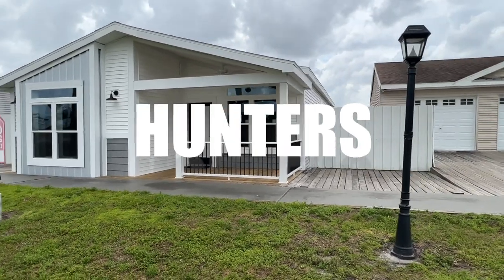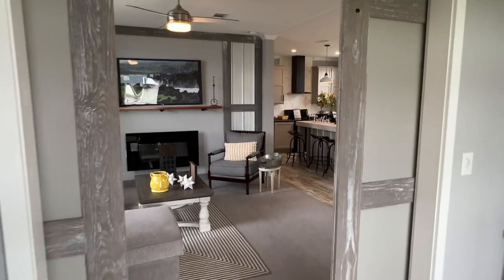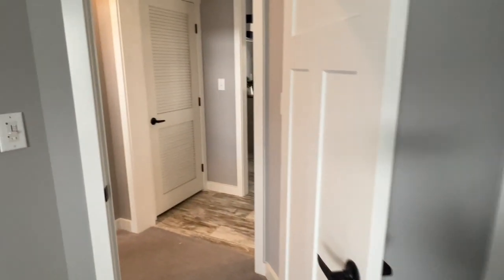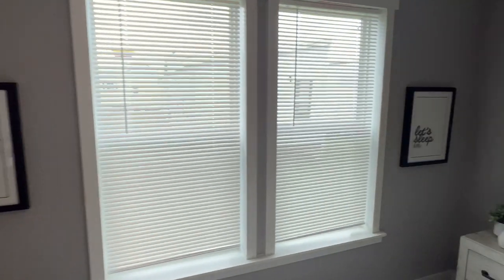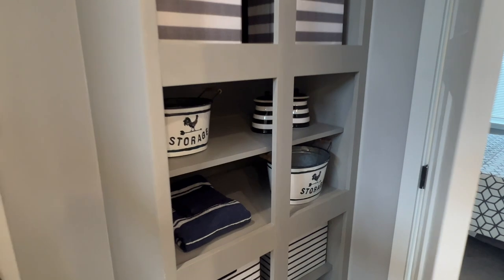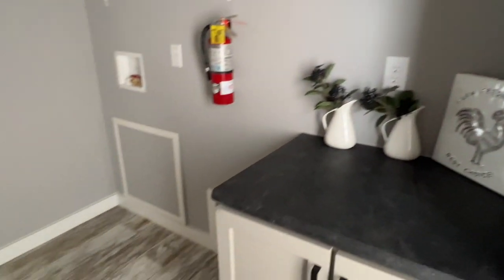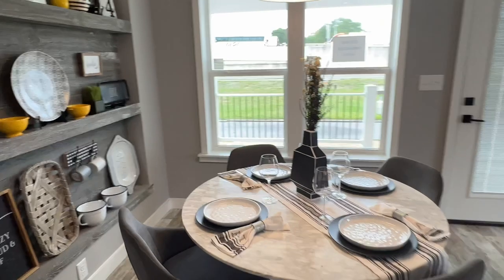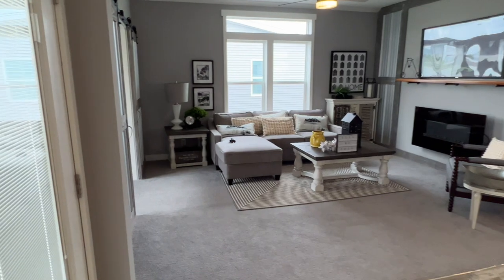Palm Harbor Homes "Cottage Farmhouse" Manufactured Home Tour Florida 2022 Price shown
In this video we give a tour of the Palm Harbor Homes "Cottage Farmhouse"  in Florida 2022. It is a 2 bedroom 2 Bath 1387 sq ft double wide manufactured home. This model is featured at the Palm Harbor Homes model center in Plant City, Florida. The price is included in the video.

If you like Palm Harbor Homes check out our playlist to see more of Palm Harbors amazing houses especially the creekside farmhouse and our latest the Easton farmhouse which is absolutely stunning. It is like visiting a spa. Check it out you will see what I am talking about. Out of all of the manufactured homes that I have toured it is my current favorite moving the Palm Harbor Tradewinds to my number two spot.

Here is the link to the floor plan for this beautiful home...